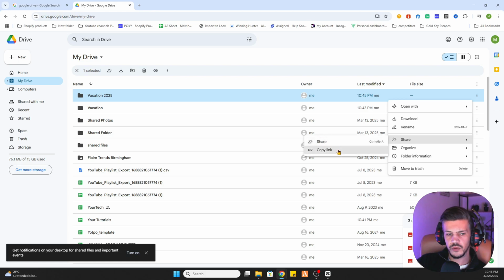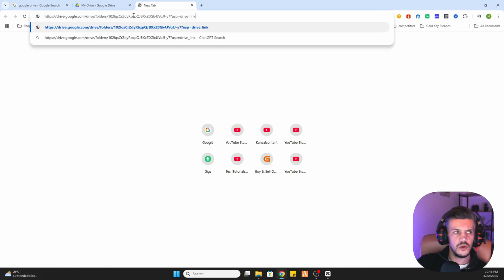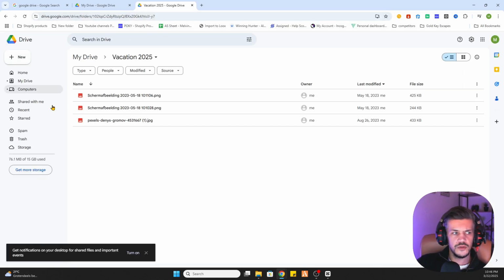How To Share Your Vacation Photos And Videos With Link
Want an easy way to share vacation photos and videos with a link? In this video, we’ll show you how to quickly and securely share your vacation photos and vacation videos with friends and family using a simple link. No need to send large files—just share vacation photos with a link in a few clicks!

🔹 Learn how to share vacation photos and videos with a link
🔹 Discover how to share vacation videos with a link
🔹 See how to use Google Drive to share vacation photos
🔹 Find out the easiest way to share vacation memories online

Never worry about how to share vacation photos and videos again! This method is fast, secure, and perfect for keeping your travel memories accessible anytime.